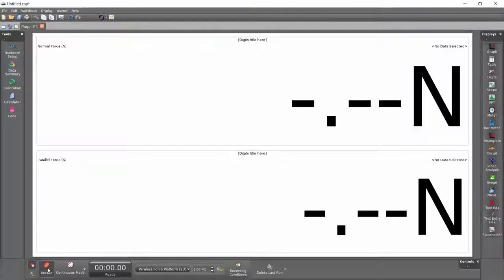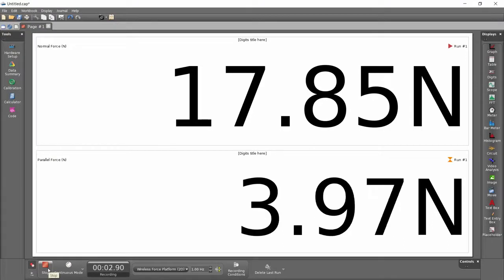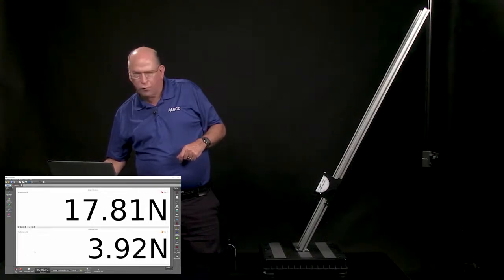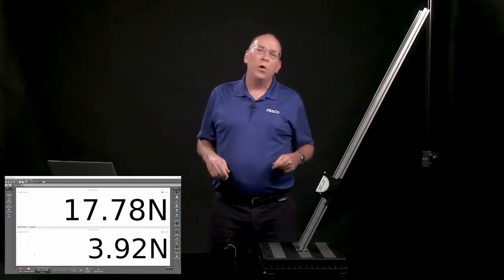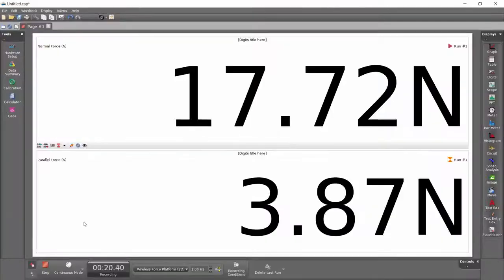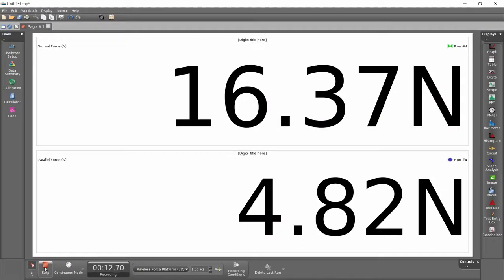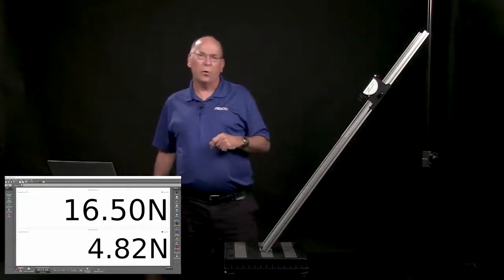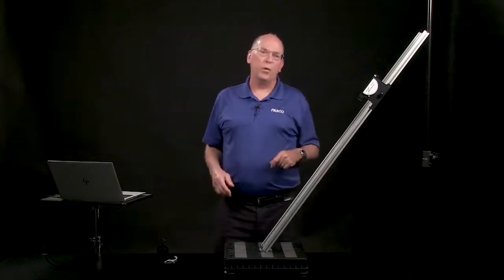【實驗教學】PASCO 物理實驗｜爬梯問題探索摩擦力與靜力平衡 (可開啟字幕)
想深入理解摩擦力與靜力平衡嗎？🧗‍♂️
透過 PASCO 無線雙軸測力板，結合軌道與角度指示器，學生可以輕鬆探索：
垂直正向力與水平靜摩擦力的關係
傾斜角度對平衡力的影響

這個實驗非常適合物理課程、STEM 教學與科學探索，幫助學生從實際操作中掌握力學概念。

📚 參考資源：
PASCO實驗圖書館-人字梯探索

📌 相關產品
PS-3230 無線雙軸測力板